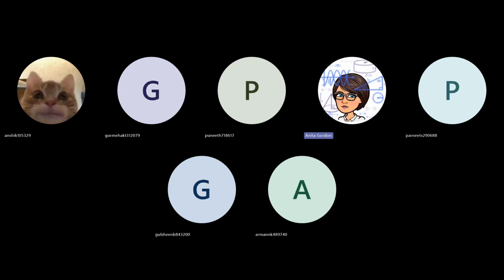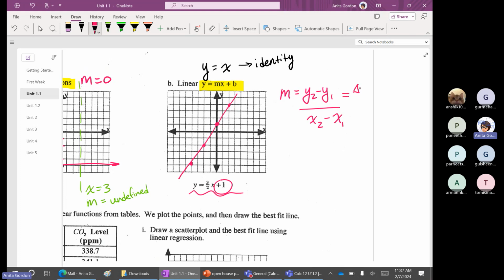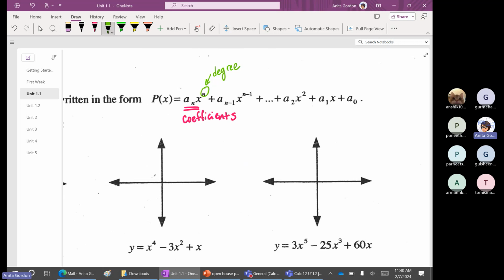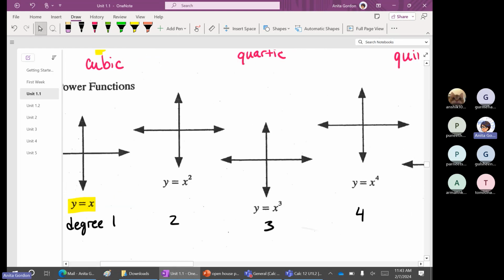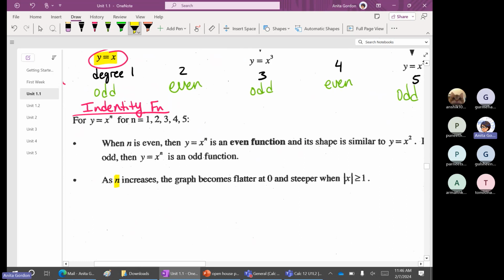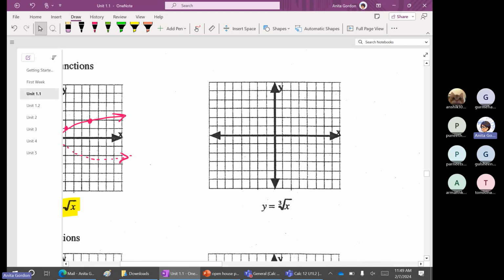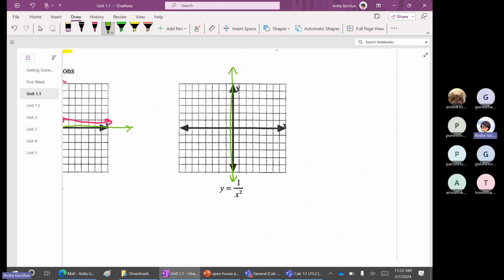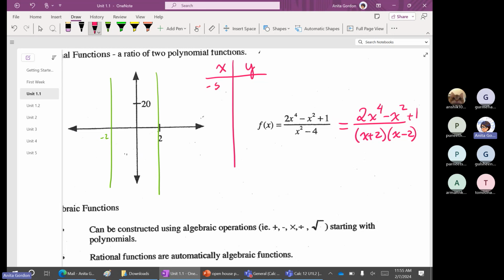Calc 12 U1L2a Catalogue of Functions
Catalogue of functions with symmetry and restriction part 1